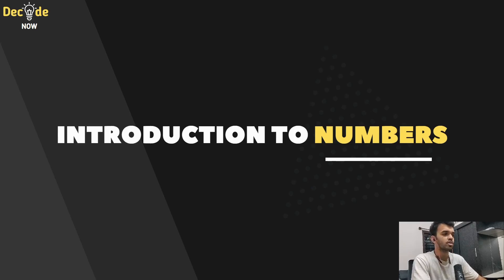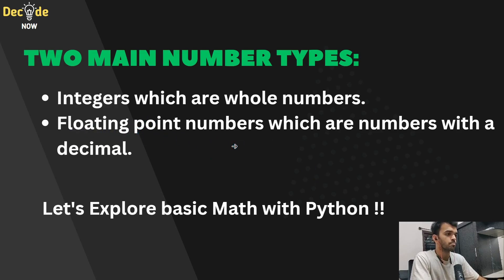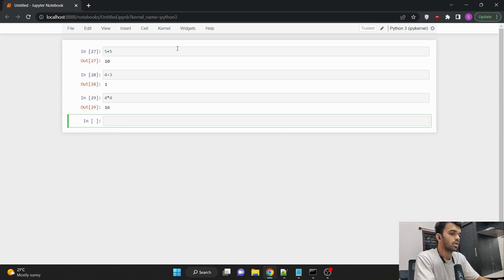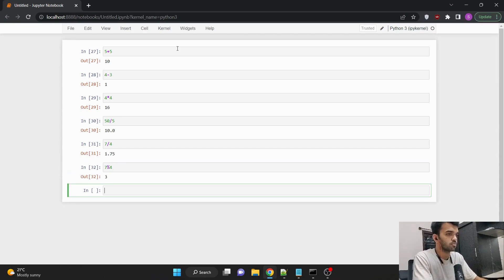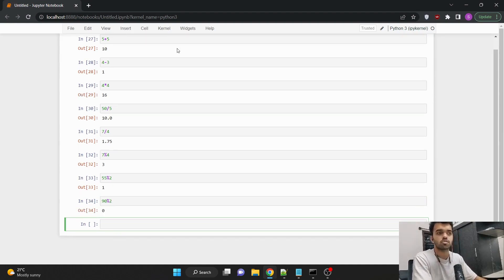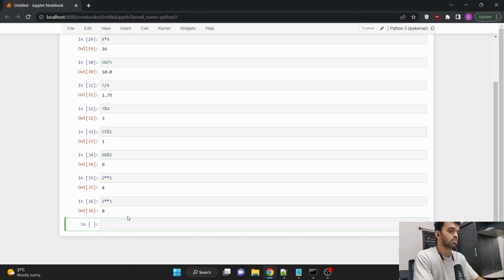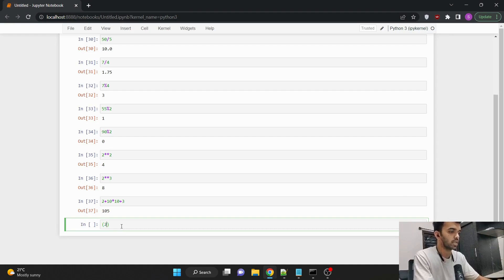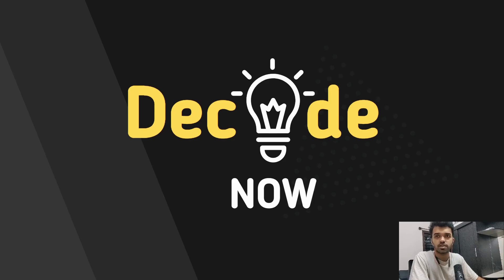#3 Python Tutorial for beginners | Integers and Floats - Working with Numeric Data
Welcome to the third installment of our "Python for Beginners" series! In this video, we're delving into the world of numeric data types by exploring integers and floats in Python.

🔍 Understanding Integers and Floats:
Integers are whole numbers, while floats represent numbers with decimal points. As fundamental numeric data types, they play a vital role in Python programming.

📊 What You'll Learn:
We'll start by demystifying integers and floats, discussing their characteristics and use cases. Through clear explanations and real-world examples, you'll grasp how these data types work and how they can be leveraged in your code.

💻 Hands-On Learning:
Learning by doing is the key! We'll dive into practical examples and hands-on exercises, showcasing how to work with integers and floats effectively. You'll learn to perform arithmetic operations, manipulate values, and gain confidence in using these data types.

🎓 Key Takeaways:
By the end of this tutorial, you'll have a solid foundation in understanding and utilizing integers and floats in Python. Whether you're a complete beginner or looking to reinforce your knowledge, this video has something valuable for everyone.